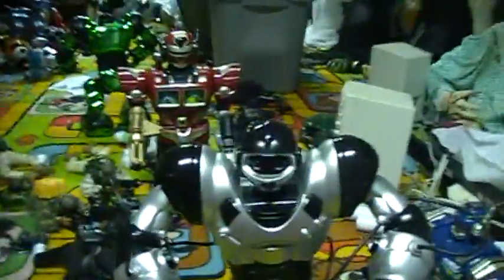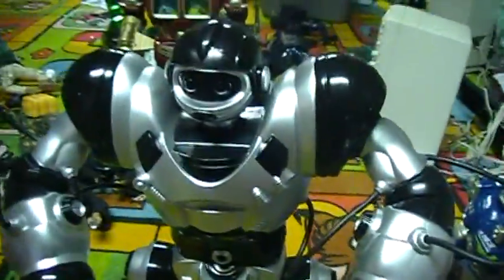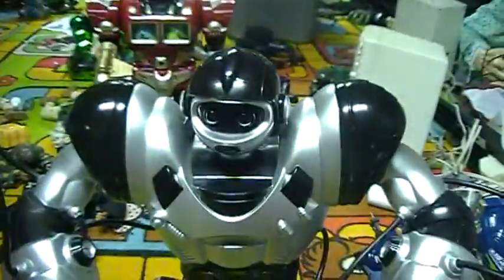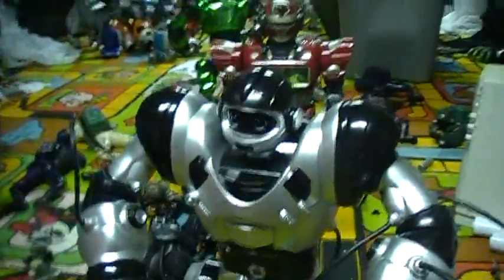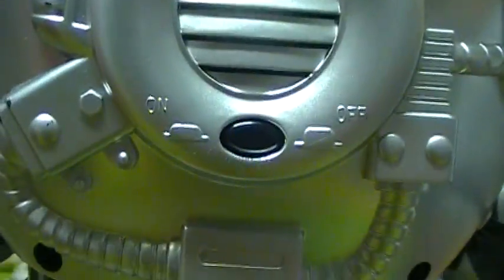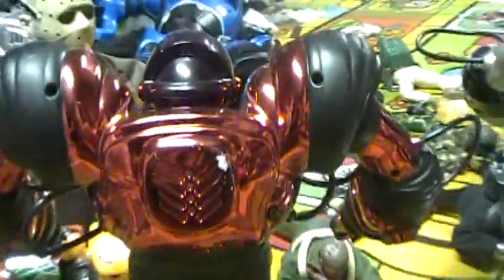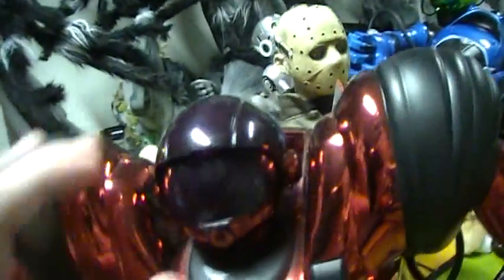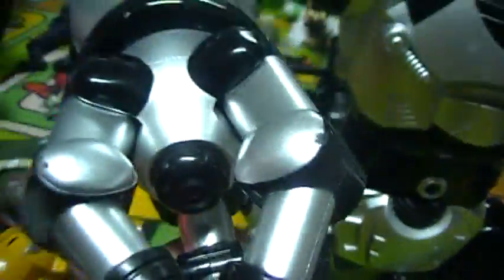robowisdom review with robosapien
i suck at reviewing. hes a bit taller then robosapien.his head is bigger too. his battery life is shorter then robosapien. together we have 15 robosapiens